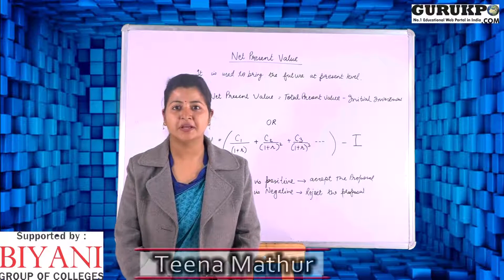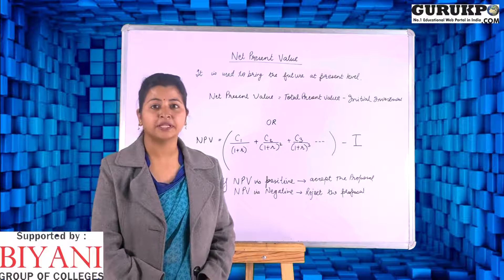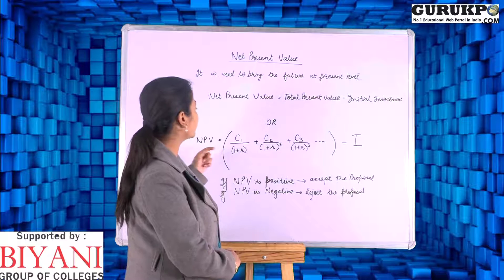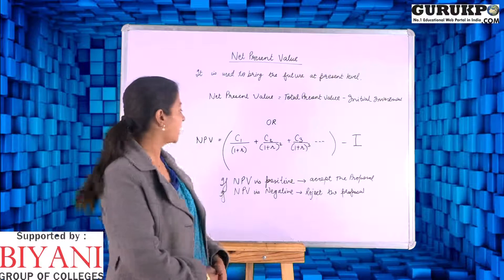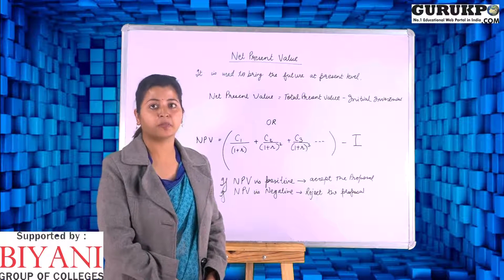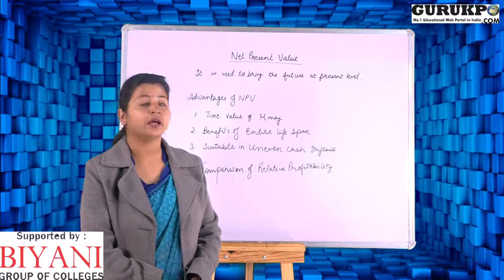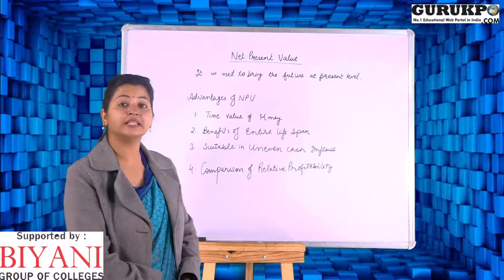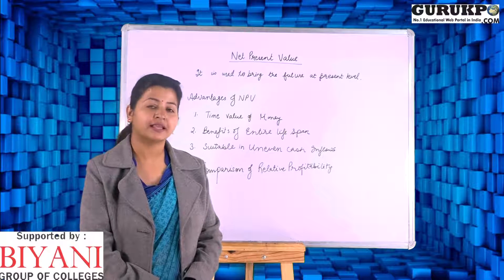Meaninig and advantages of Net Present Value(B.Com, MBA)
Assistant Professor Teena Mathur Biyani College Explained about Net Present Value in Five Minutes
What Is Net Present Value?